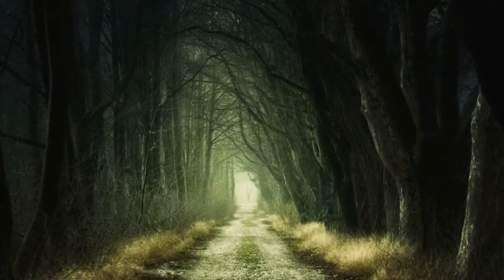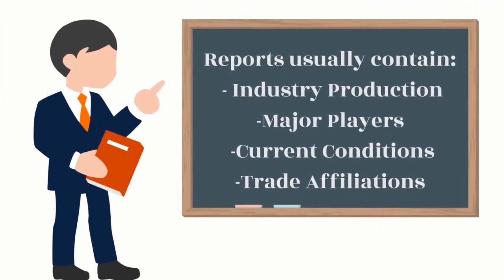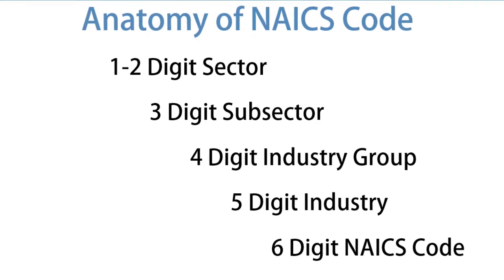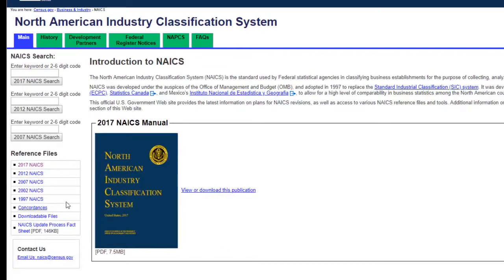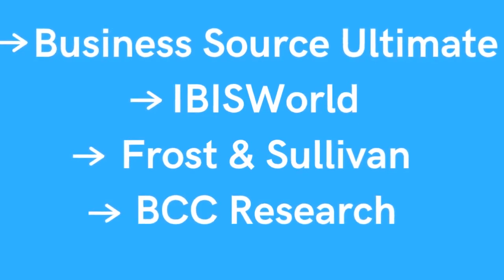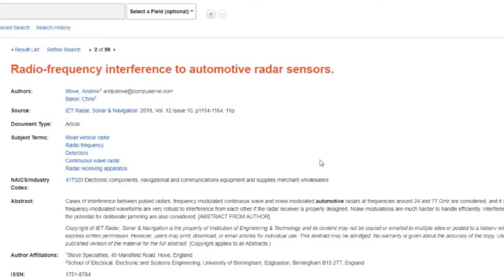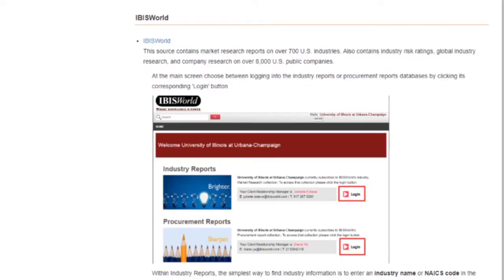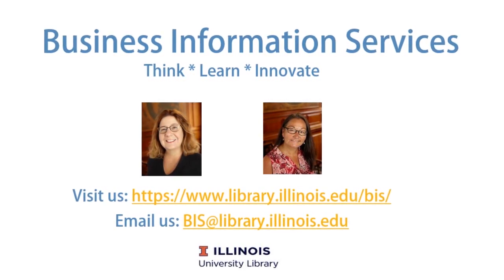Industry Research: B2B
This video walks through an overview of industry research and utilizing library databases to find industry reports. Developed by Business Information Services at the University of Illinois Urbana-Champaign.